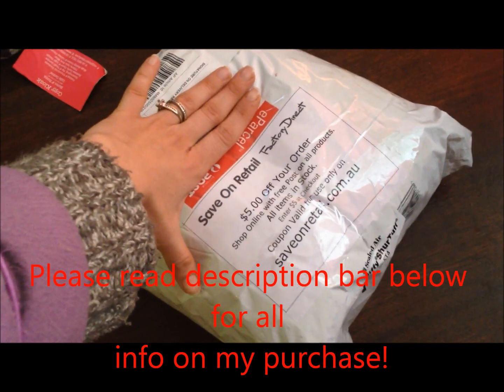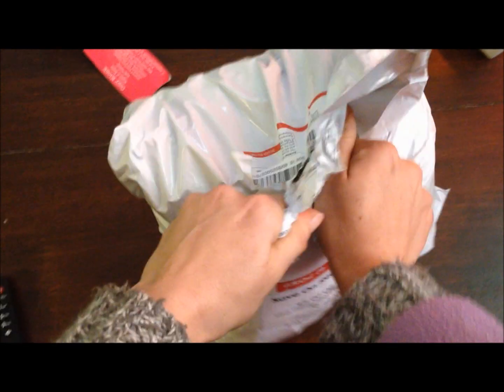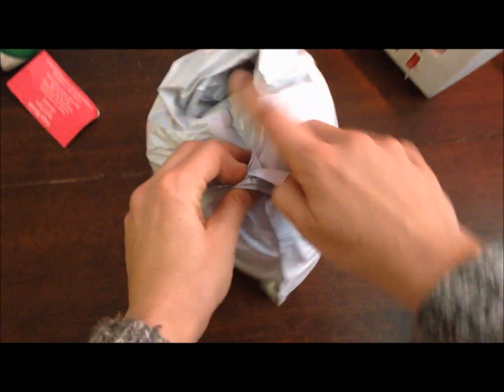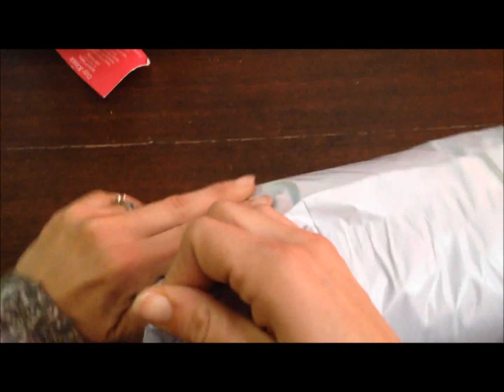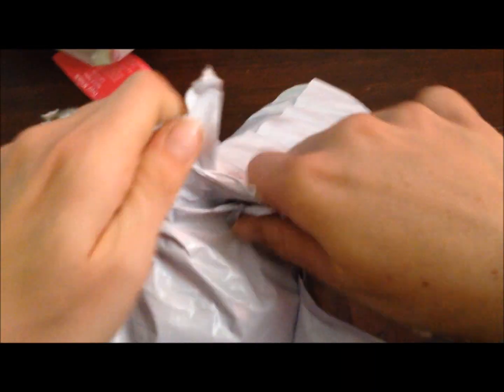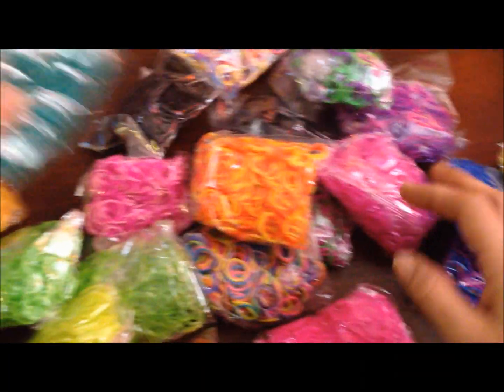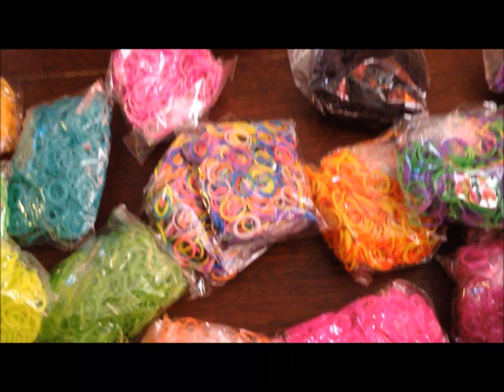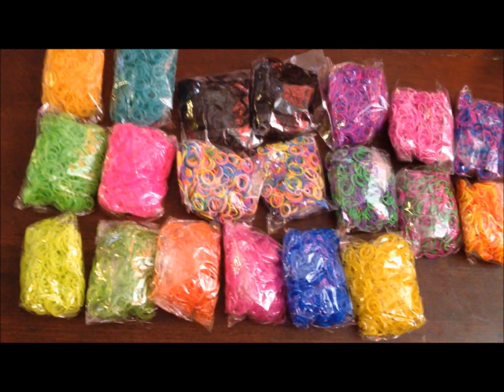eBay Loom Band Haul NEW package (not Rainbow Loom)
I love getting mail ESPECIALLY when I'm waiting on a HAUL from eBay!!! This seller is Awesome value!
I won 2 Auctions on eBay thru the seller SaveOnRetail.
I was supposed to get a pack of 12,000 and a pack on 10,000 but -because I am a returning customer- they sent me 2 x 12,000!
I am indeed a very happy customer!

THIS PACKAGE contained 24,000 bands.
TOTAL COST of this haul was Au$19 including postage!!!

BANDS included are:
Solid Rainbow mix ...4 bags of 600 bands...
Solid Black ...4 bags of 600 bands...
Glow in the dark - 2 bags of 600 in each colour - Pink, Orange, Blue, Light Green & Dark Green
Glitter - 2 bags of 600 in each colour - Orange, Pink, Blue, Green & Yellow
TwoTone - 2 bags of 600 in each colour - Green&Purple, Pink&Purple, Yellow&Orange, LightPink&DarkPink, Pink&Blue, Pink&Green

HOPE U ENJOYED SEEING MY BARGAINS!